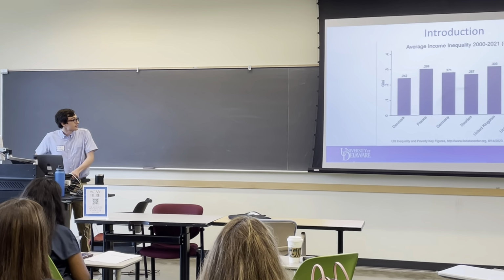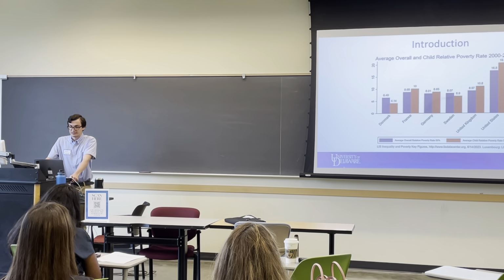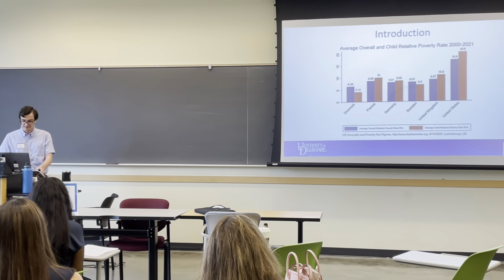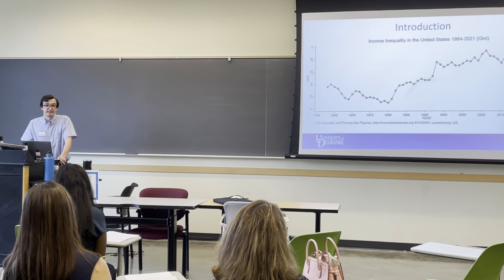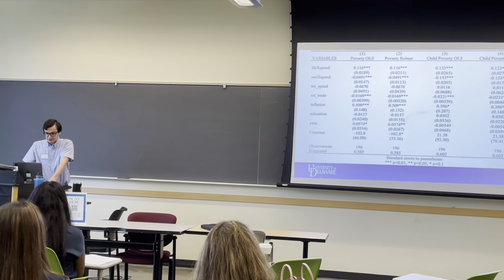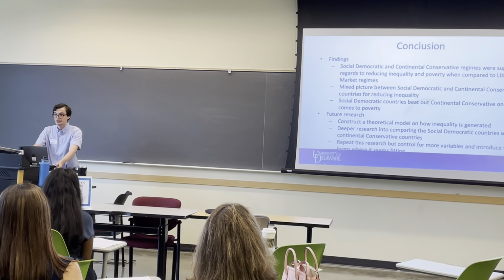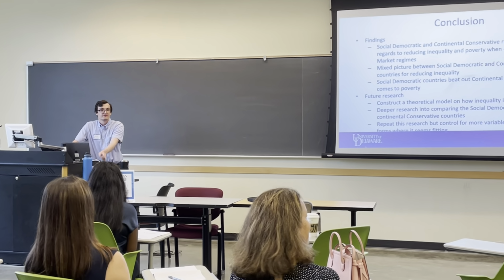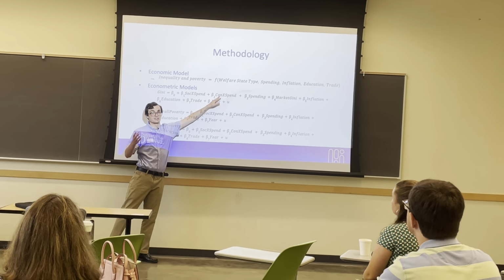Welfare State Models and Egalitarianism: an Economic and Philosophical analysis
My first semiprofessional research presentation and project. Definitely made some errors and there are definitely ways I could improve it, but its worth uploading for posterity.